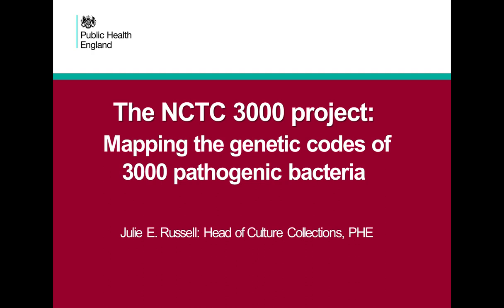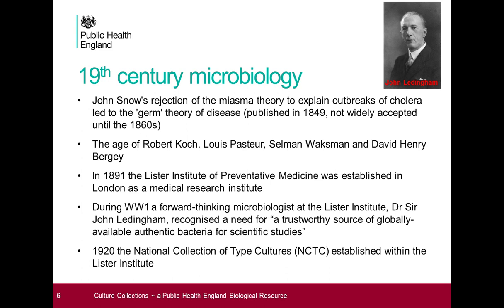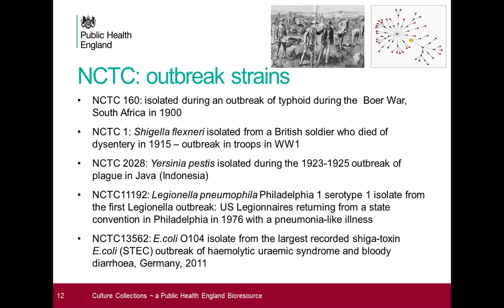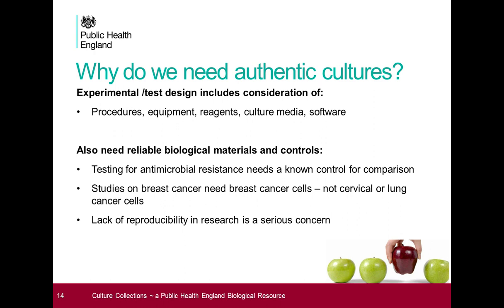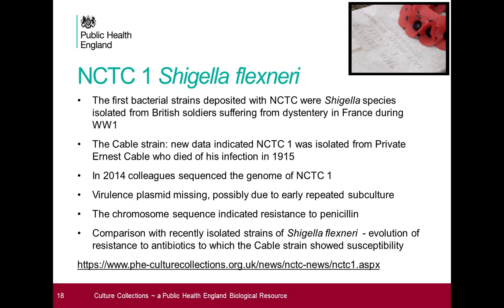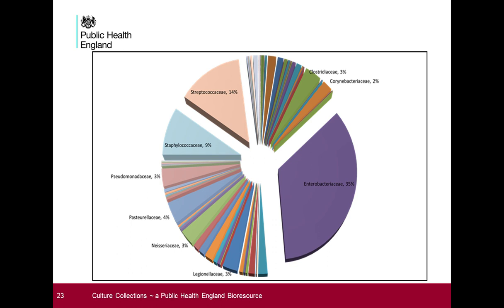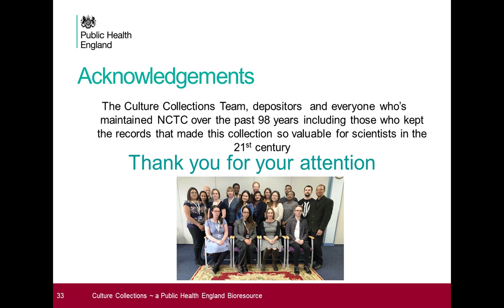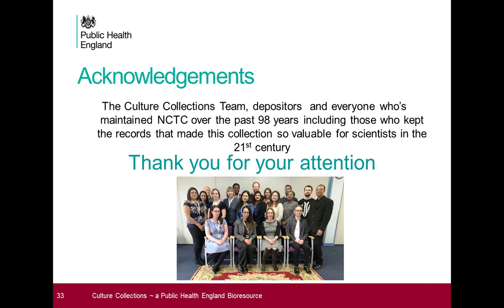The NCTC 3000 Project: Mapping the Genetic Codes of 3000 Pathogenic Bacteria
Presented At:
Microbiology & Immunology 2018

Presented By:
Julie Russell, PhD - Head of Culture Collections, National Infection Service, Public Health England (PHE)

Speaker Biography:
Julie joined the UK's Public Health Laboratory Service in 1990 after working for a few years in clinical diagnostic microbiology laboratories within the National Health Service. Initially she developed and organised proficiency testing schemes for food microbiology, then later her role expanded to include water microbiology. Organisational change meant that she now works for Public Health England and from 2012 has been the Head of Culture Collections, a biological resource centre with global reach. She studied for her first degree in Manchester, higher degree at the University of Surrey and has particular interest in the preservation of bacteria and in scientific communication.

Webinar Abstract:
Reducing the impact of infectious diseases is becoming increasingly vital as the prevalence of antimicrobial resistance (AMR) continues to rise, threatening the effective prevention and treatment of an ever-increasing range of infections caused by bacteria, parasites, viruses and fungi. The evolution of “superbugs” that can evade one or multiple drugs is one of the biggest threats facing medicine today.

At the beginning of the 20th century a forward-thinking UK microbiologist, Dr Sir John Ledingham, recognised a need for a trustworthy source of globally-available authentic bacteria for scientific studies and went on to establish the National Collection of Type Cultures (NCTC) in 1920. This collection of live clinically-significant bacteria, encompassing strains isolated during the 19th century alongside those from the present day, represents a history of bacterial pathogens that cannot be replicated in a modern post-antibiotic environment.

By using long read whole genome sequencing technology, the team responsible for curating and operating NCTC collaborated with molecular scientists at the Wellcome Sanger Institute in decoding the DNA of more than 3000 reference strains of pathogenic bacteria, many of which cause deadly diseases such as plague, dysentery, cholera and tuberculosis. This project has provided genomic data that researchers will be able to use to better understand these diseases and how they become resistant to antibiotics. The publicly available genomic maps support the development of new diagnostic tests, vaccines and treatments.

Learning Objectives:

1. Understand the value of a culture collection in biomedical research
2. Recognise the significance of historical strains in understanding microbial evolution
3. Recognise some of the benefits of long read sequencing techniques for delivering reference genomes for pathogenic bacteria

Earn PACE/CME Credits:
1. Make sure you’re a registered member of LabRoots
2. Watch the webinar on YouTube above or on the LabRoots